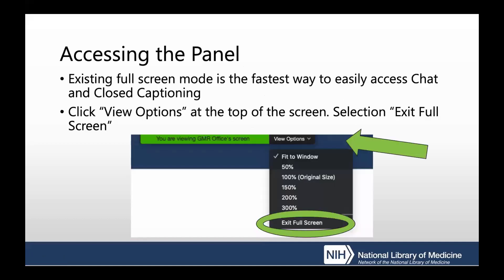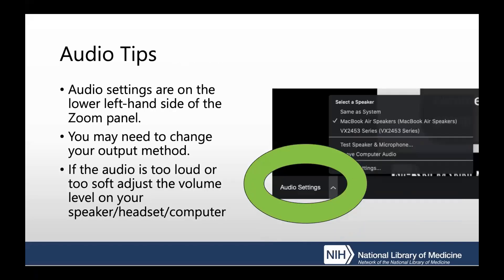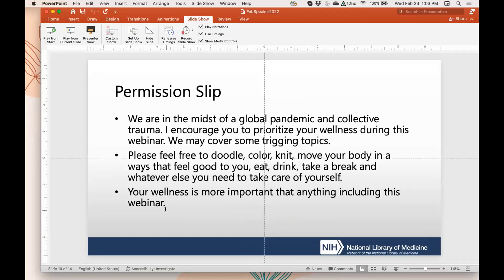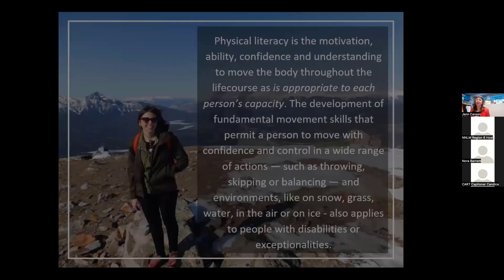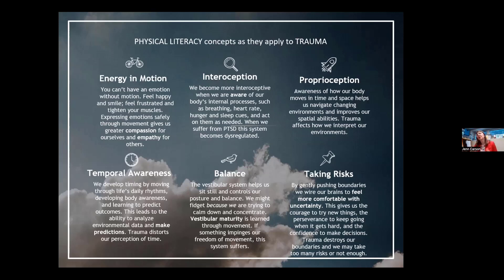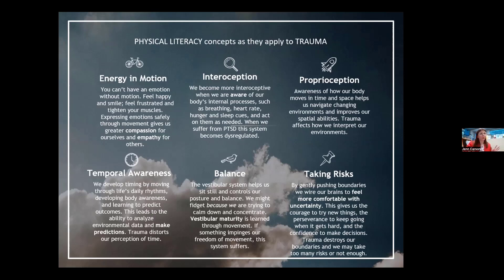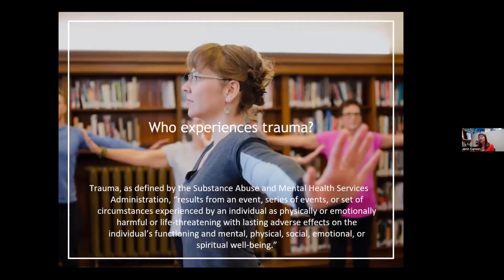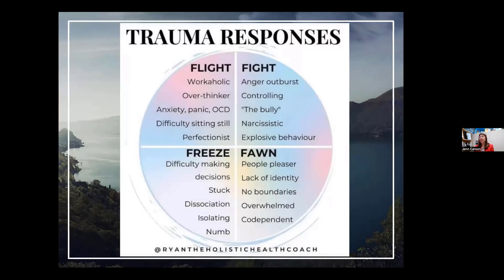Trauma-Sensitive Programming: Using Mindfulness to Create Safe Space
This one-hour webinar includes topics such as yoga, meditation, self-defense, mindfulness, self-care, non-violent intervention, and mental health first aid training. We explore different populations that may be living with trauma and how to make programs accessible for everyone.

Spotlight Speaker: Jenn Carson is an internationally recognized expert in physical literacy, an award-winning author, a yoga teacher, and the director of the L.P. Fisher Public Library in Woodstock, New Brunswick. She is a visionary leader who was deemed by Amplify East as a "remarkable woman making a difference in Atlantic Canada." In 2019, she was named a Mover & Shaker by Library Journal and hailed as "The Lethal Librarian" in a feature profile in [Edit] Magazine for her radical leadership and library advocacy.

This webinar is the second in a series on Trauma-Informed Librarianship. You can find upcoming webinars on this topic under our Spotlight Speaker Series.